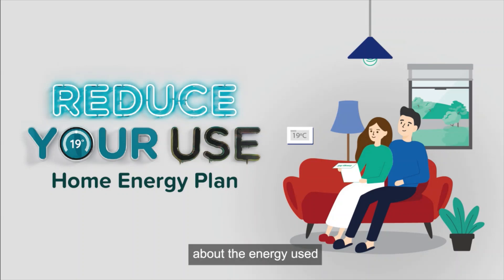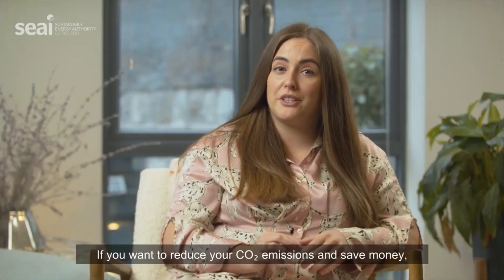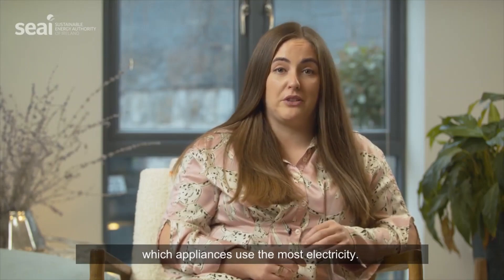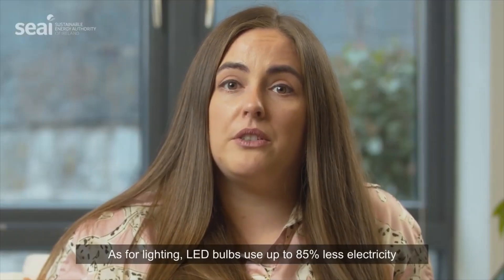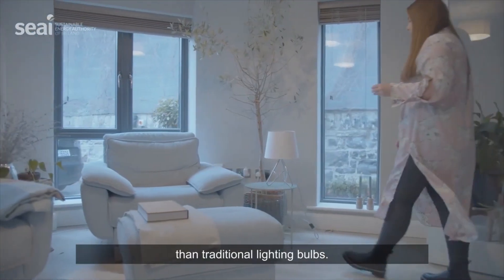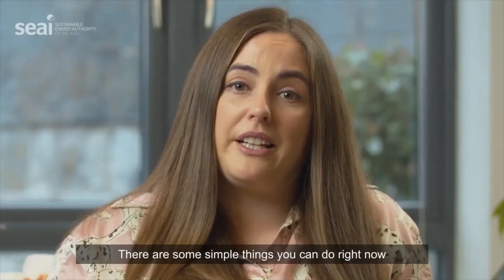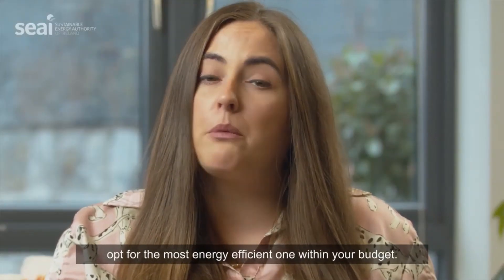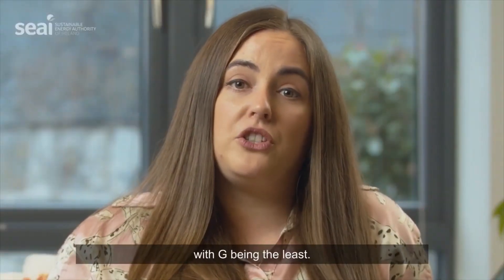Reduce Your Use | Lighting and Appliances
To help 'Reduce Your Use', in this video we look at the energy used for lighting and appliances in your home.

Did you know that lighting and appliances combined, accounts for almost one fifth of all energy used in our homes?

If you want to reduce your CO2 emissions and save money, it’s important to know which appliances use the most electricity.